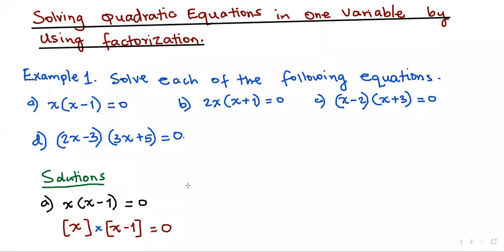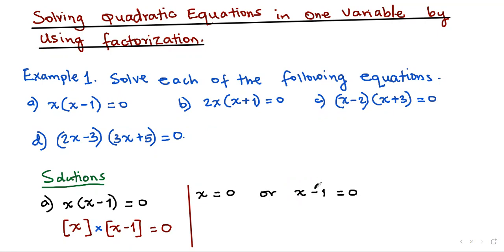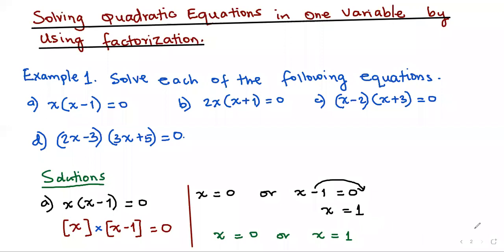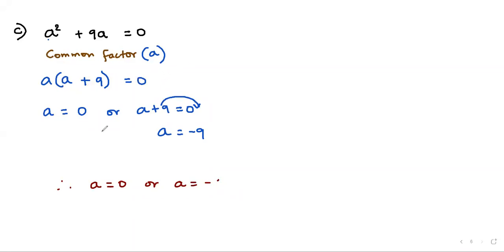M3 | Quadratic equations | 1 of 8 | Factorization Method